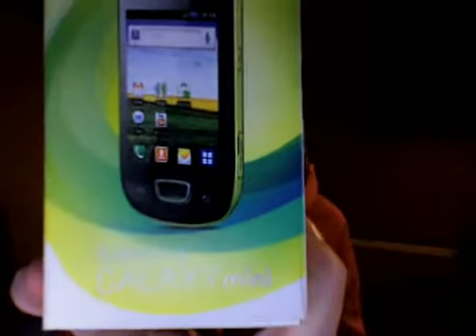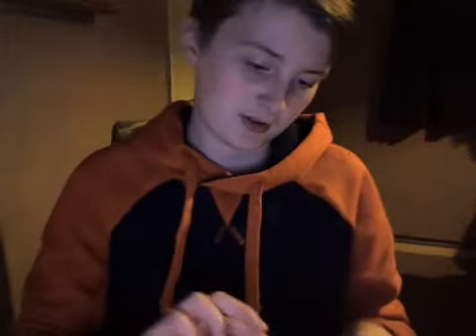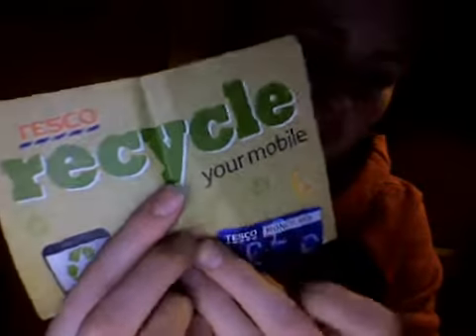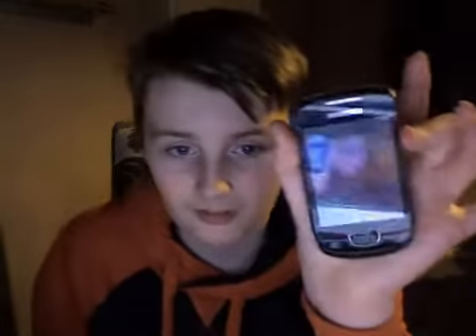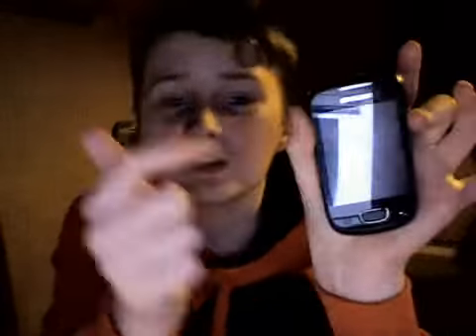Samsung galaxy mini GT-s5570 review pros & cons